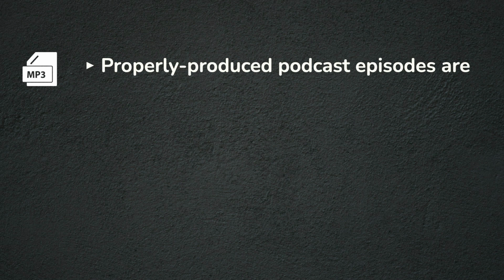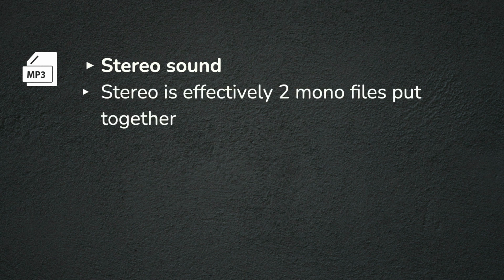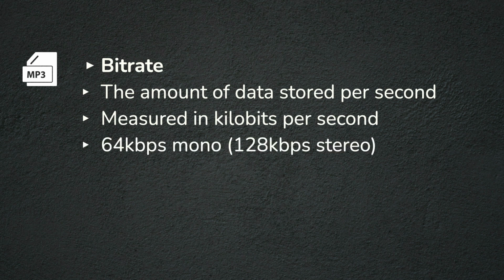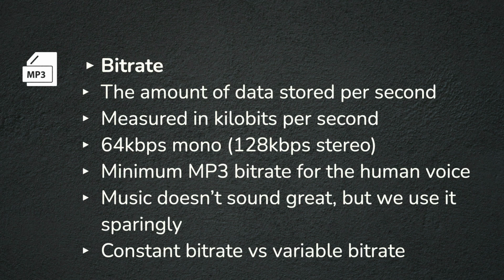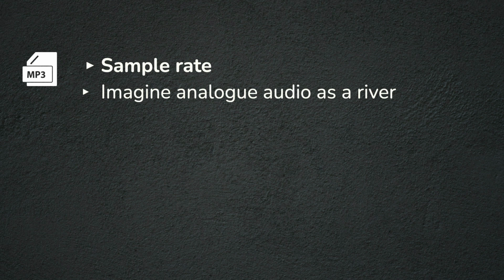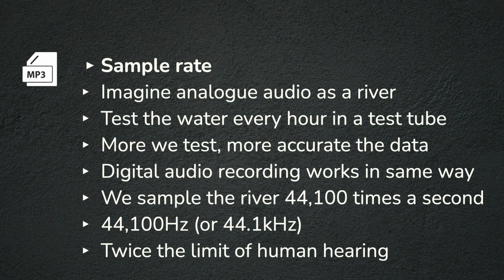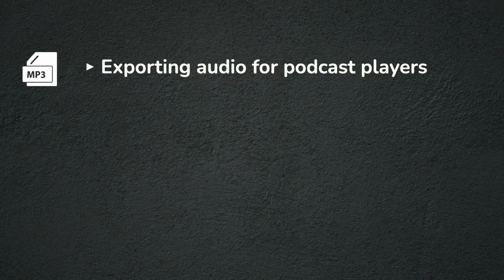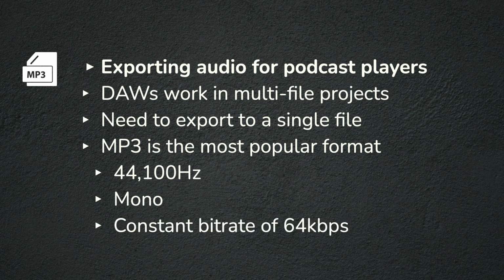Exporting audio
Mono vs stereo sound, bitrate, sample rate, and file formats.